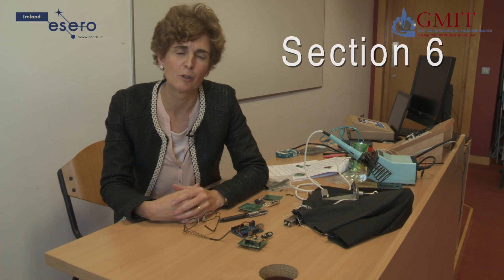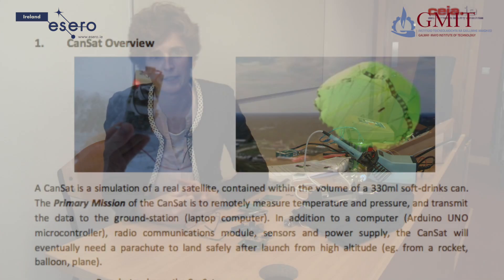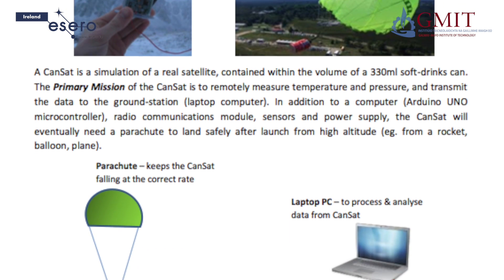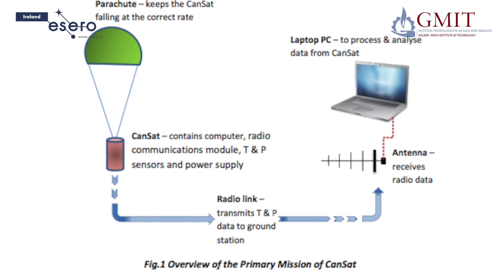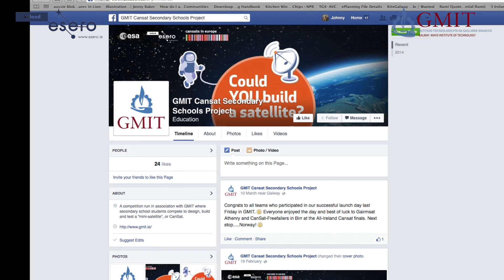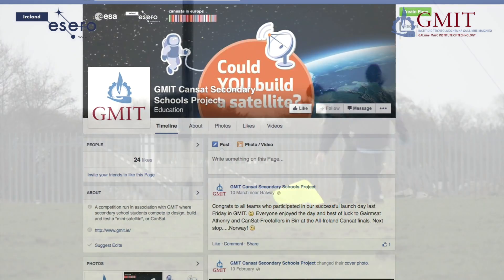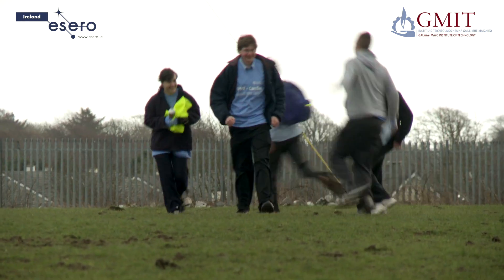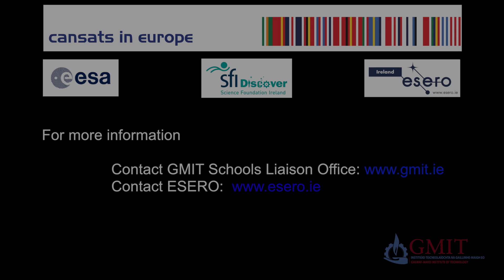CanSat Training Video Part 6 - Take off!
In part 6 Emer discusses extra resources available to help maximise your results in the CanSat Project. For more information on the European Space Agency check out To learn more about STEM careers have a look